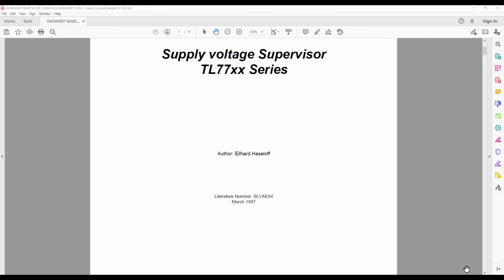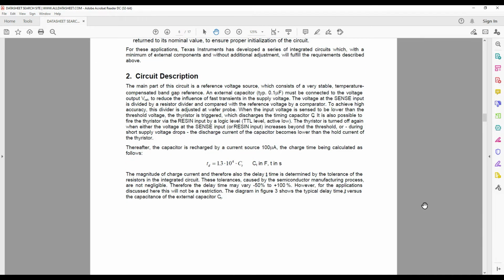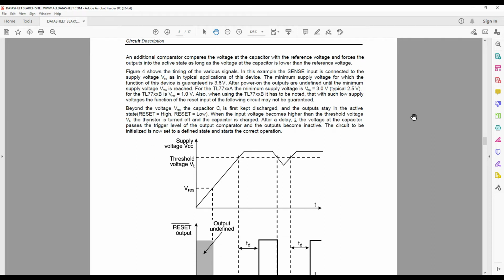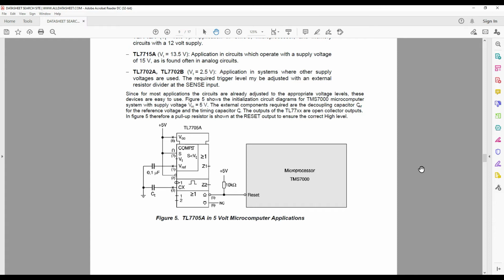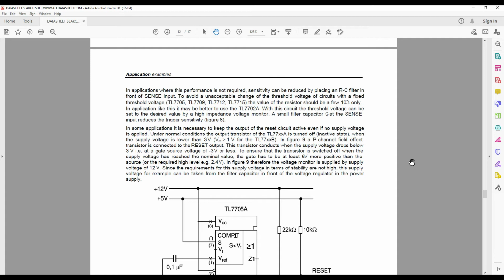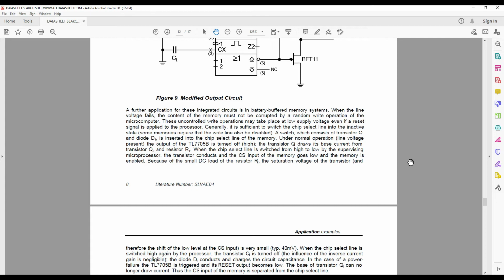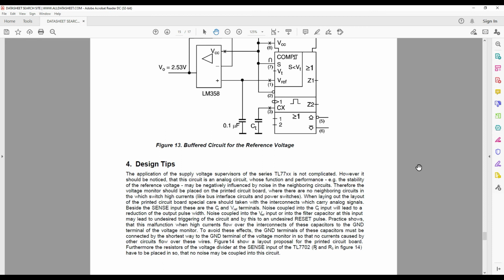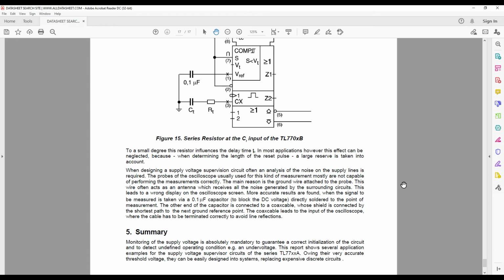TL7705 Datasheet, a humble reading.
The datasheet for this Supply Voltage Supervisor is so well written, it deserved to be read aloud.
Other datasheet technical writers, take note and put some effort into your work.

Author: Eilhard Haseloff for Texas Instruments
March 1997